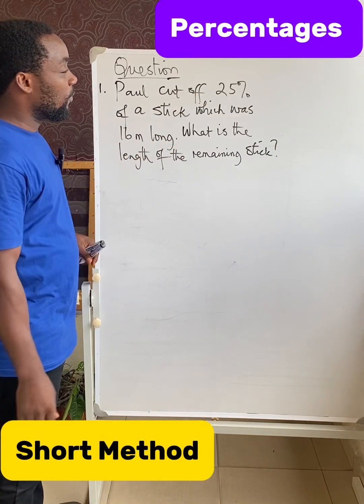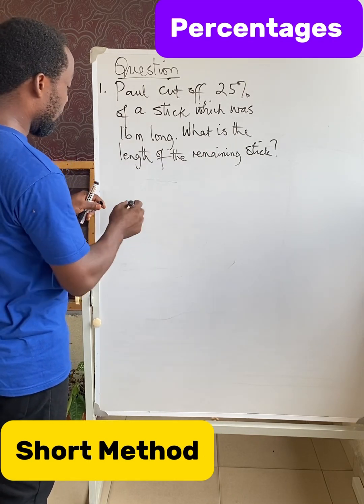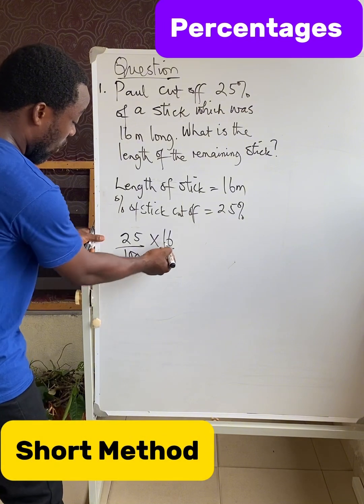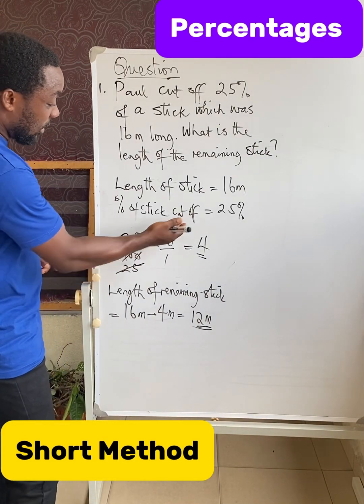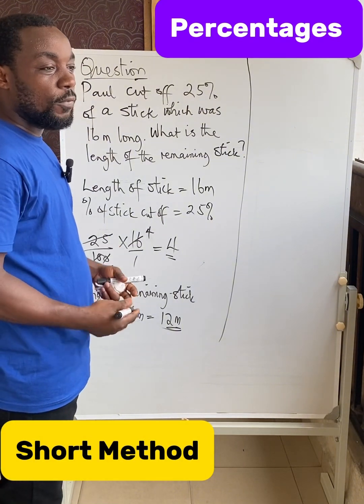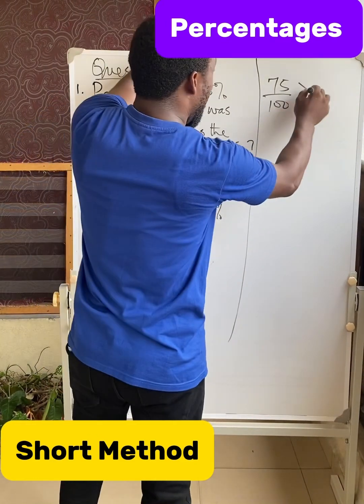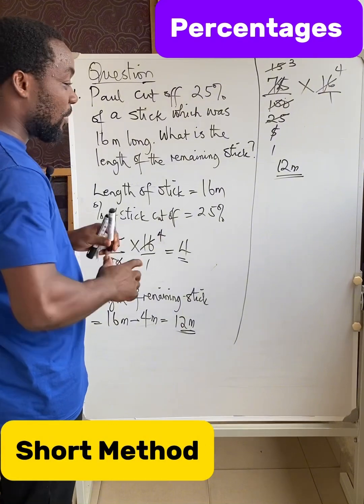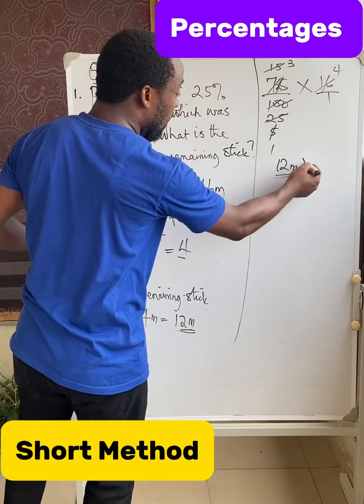Percentages using the short method